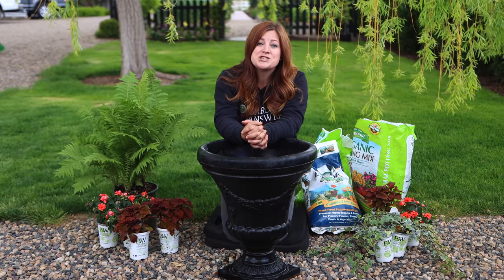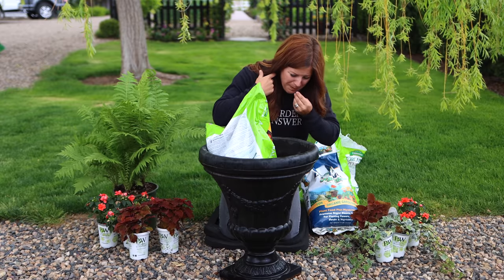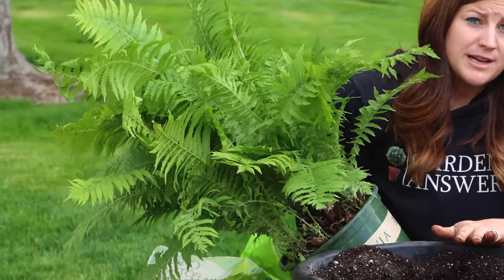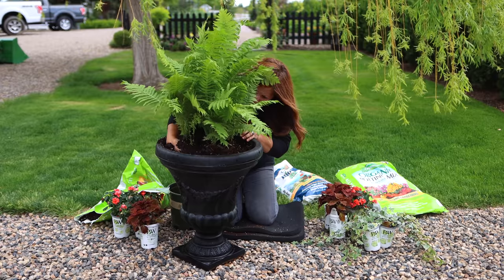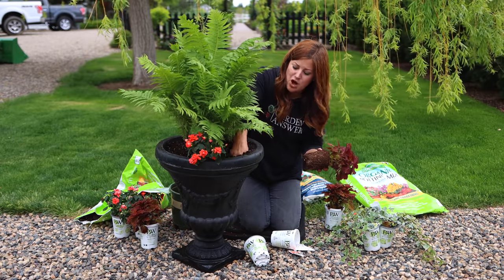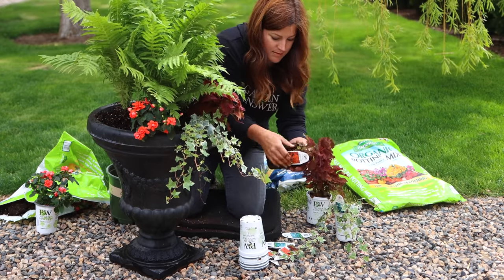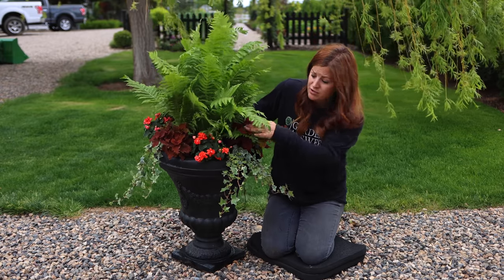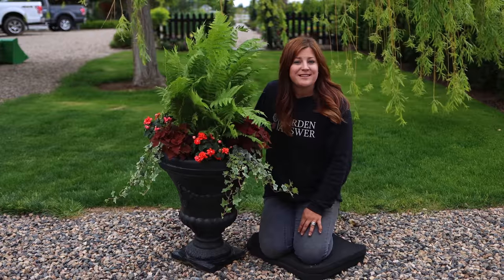Shade Container Inspiration 🌿// Garden Answer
🌿MAILING ADDRESS🌿
Garden Answer
580 S Oregon St